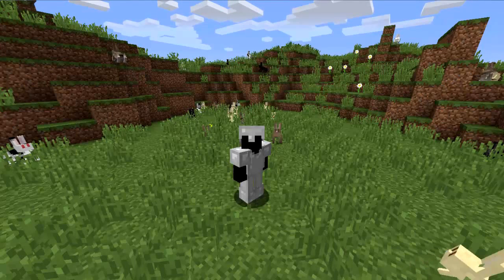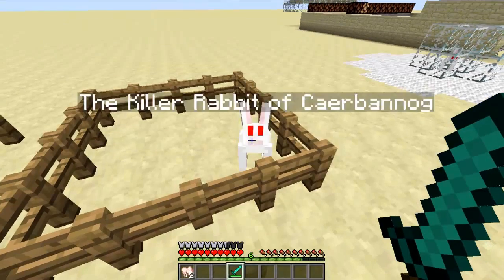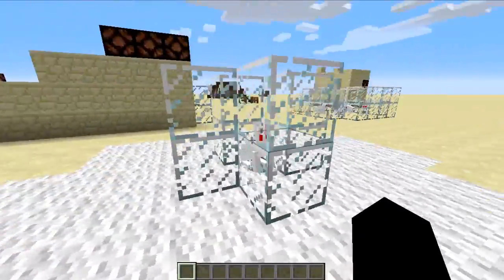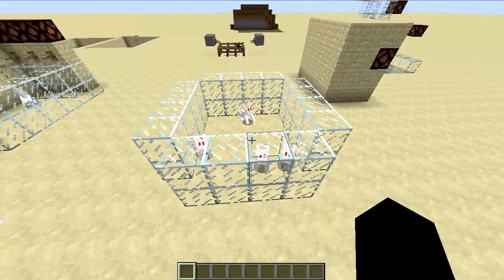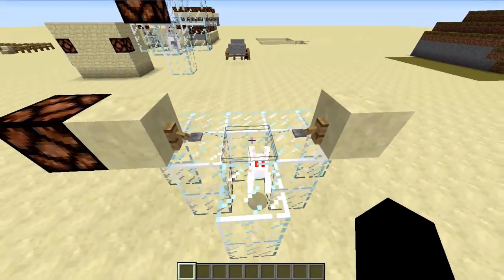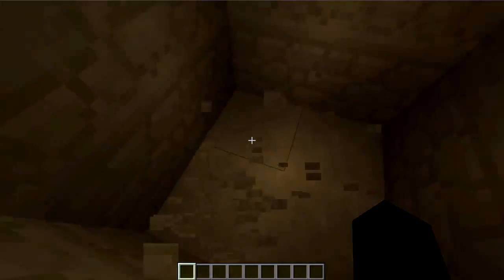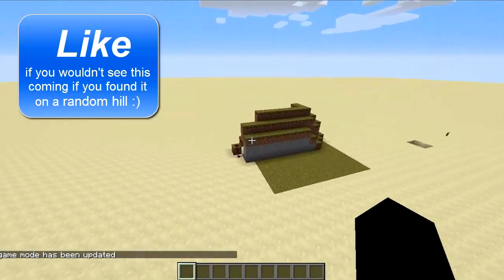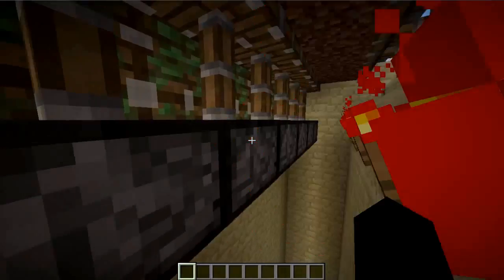Killer Rabbit PVP Trap Tutorial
I have developed a new player proximity detector using the new Killer Rabbit of Caerbannog! It is super lethal, completely undetectable, and reliable!